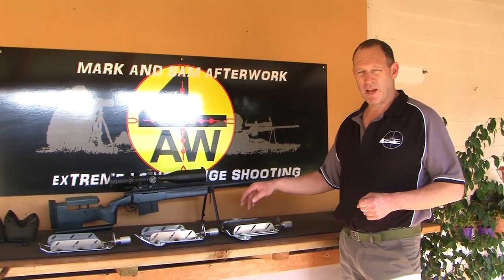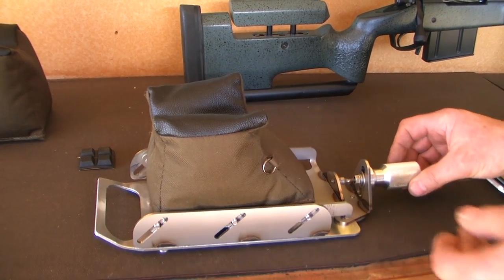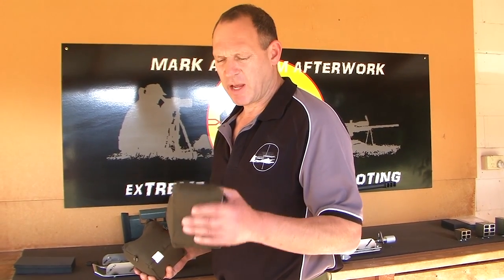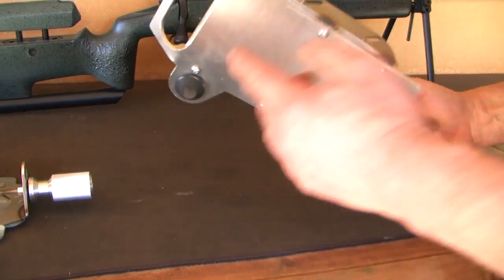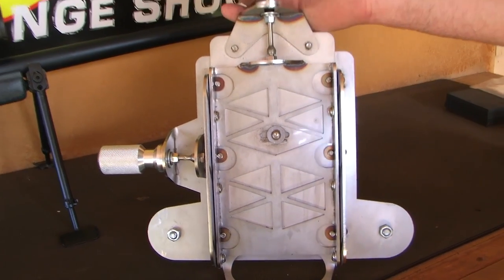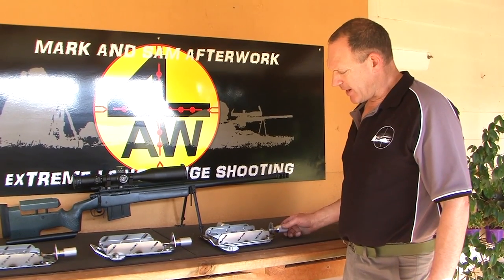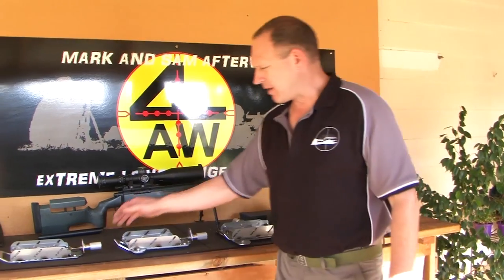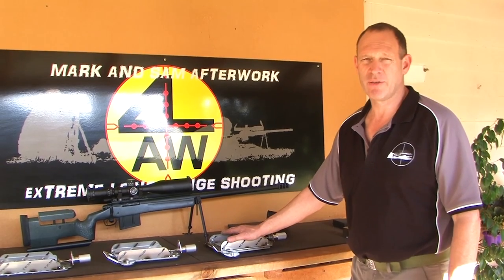4AW Adjustable Bag Base